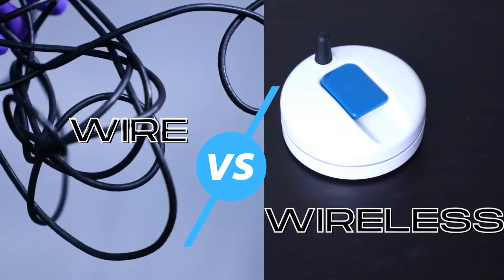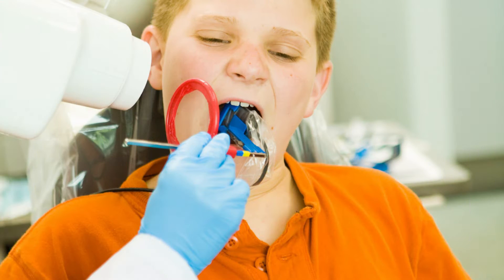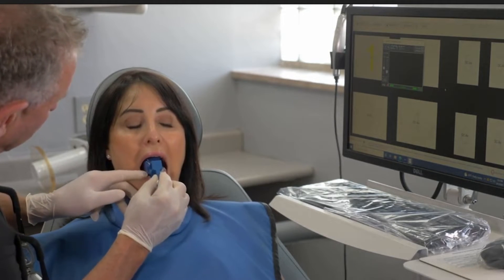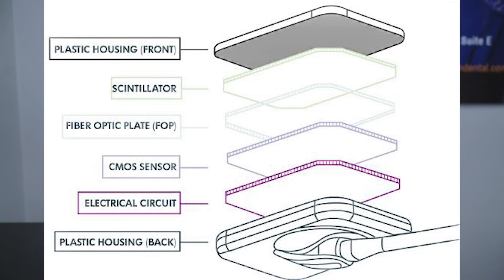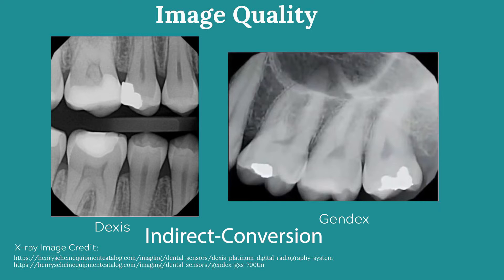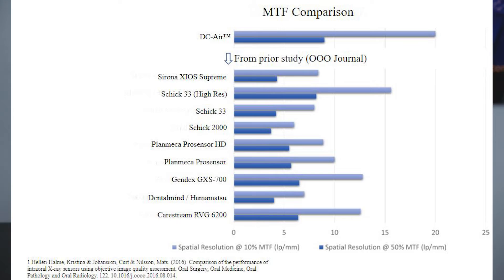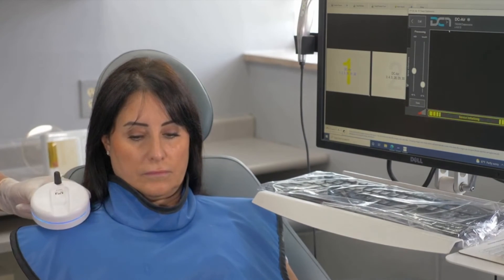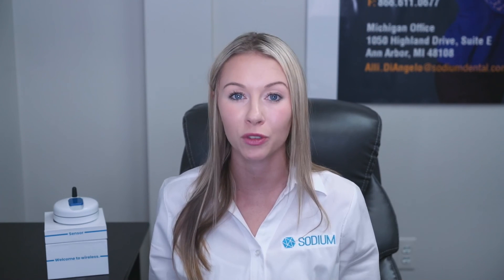Wire Vs. Wireless Dental Sensor | It’s Time For Wireless Direct Imaging With DC-AIR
Sodium Dental can help you break free from the wire and get you into the latest sensor solution the DC-Air wireless dental sensor. The sensor your patients and staff will love.

Learn all about the differences between traditional wired sensors and going wireless with the DC-Air wireless sensor.

Here are the three key factors to think about besides the price when it comes to buying a dental sensor.

First Question: Wire or Wireless
Second Question: Direct or Indirect
Third Question: Does your sensor have a TWAIN driver?

0:00 Intro
0:17 Wire Vs. Wireless dental sensor
2:02 Direct or Indirect conversion
3:03 Indirect conversion image quality
3:06 Direct conversion image quality
3:10 MTF
3:23 What is a Twain driver?
4:20 DC-Air uses twain
4:30 Contact Us

Sensor Cables Are Old Technology:
- Get rid of ugly cable messes
- Get rid of breaking cables that cost more
- Show your patients a new technology
- Don’t fight your cables while positioning

The DC-Air is a revolutionary change in digital x-ray. Wireless technology is more durable, easier to position and more portable. Direct capture x-ray technology means no more blurry conversion of x-rays to visible light like other sensors. The zero profile holder set makes positioning a dream. Longer life, greater durability, increased patient comfort, easier to position and the best image quality is what you get with the DC-Air.

If you are ready to break free from the wire we are here to help you make the switch.

Sodium Dental
Dental Technology Sales, Support, & Dental X-ray Sensor Repair